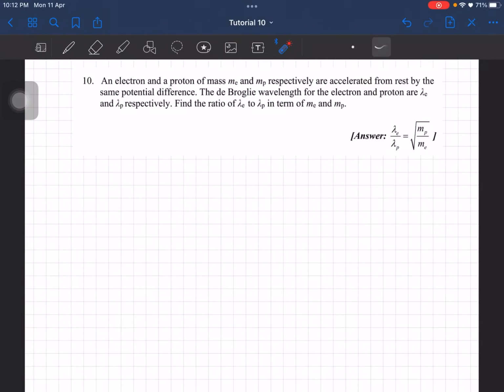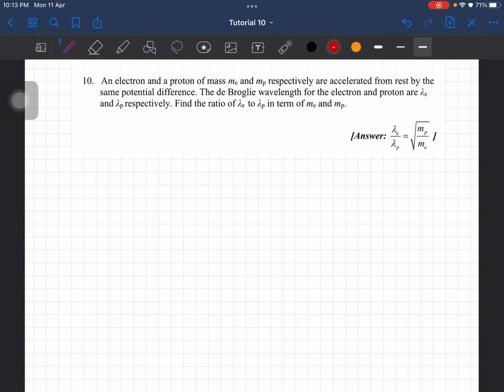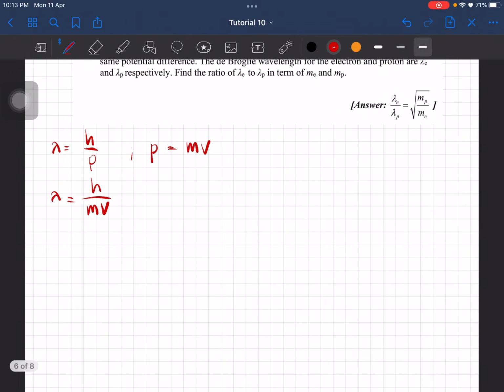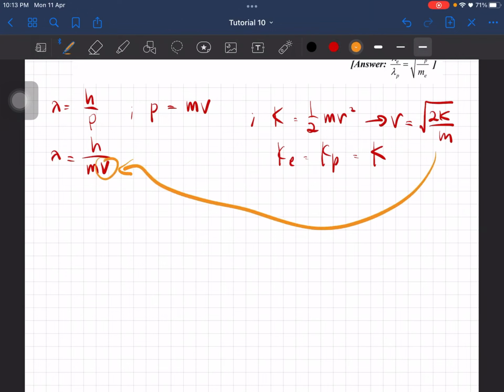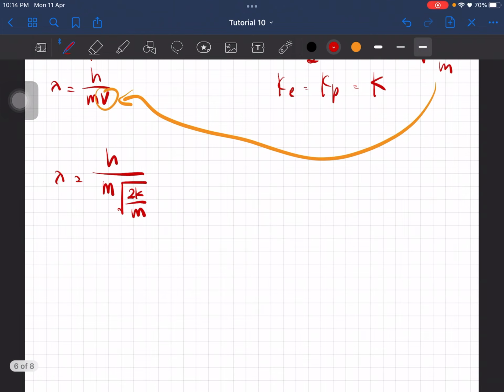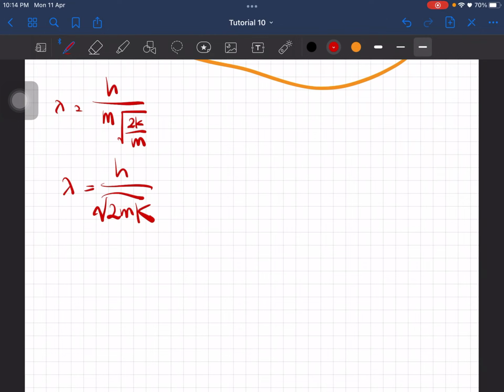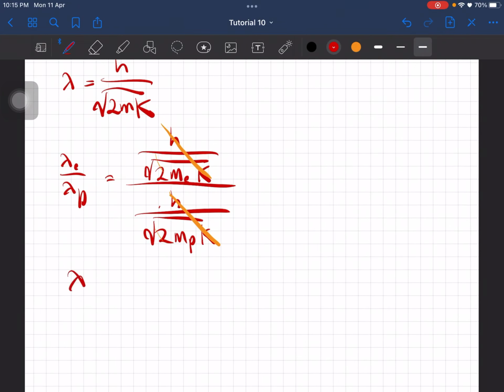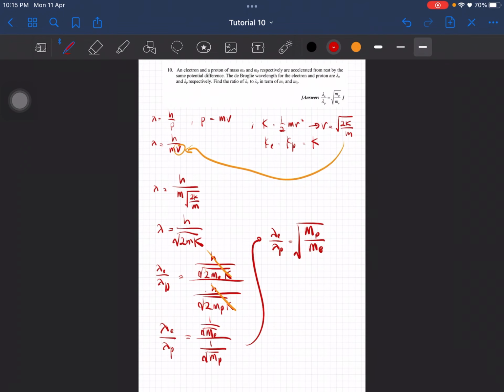Tutorial C10 - Q10